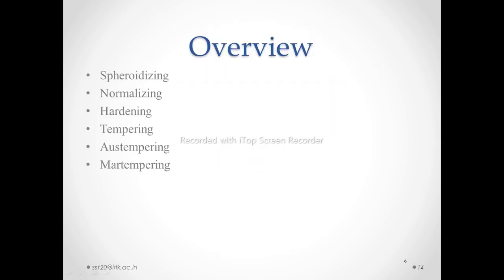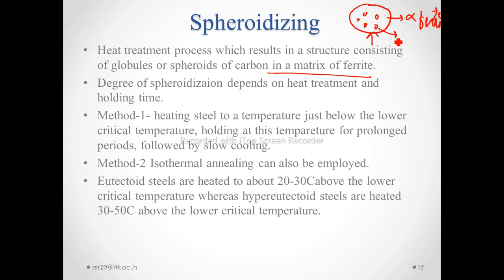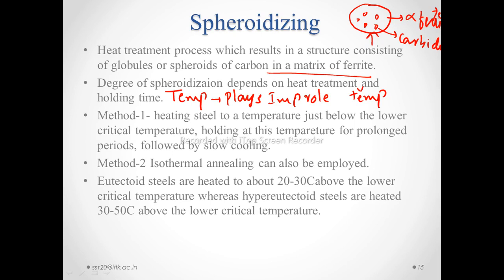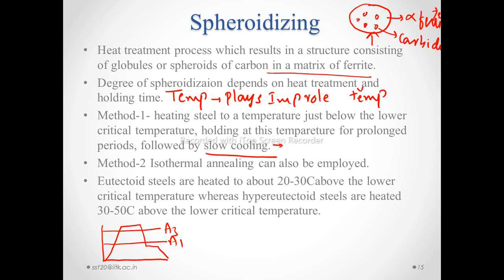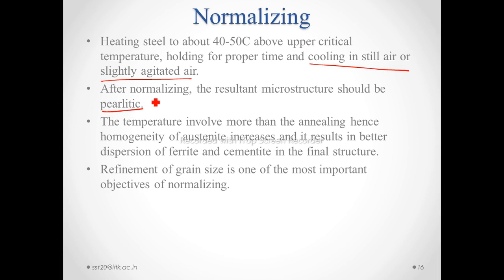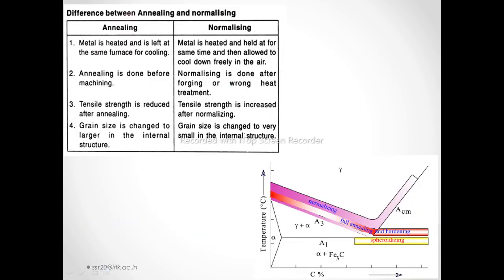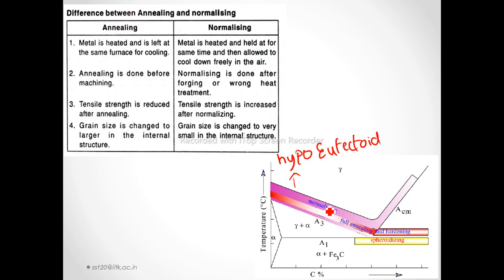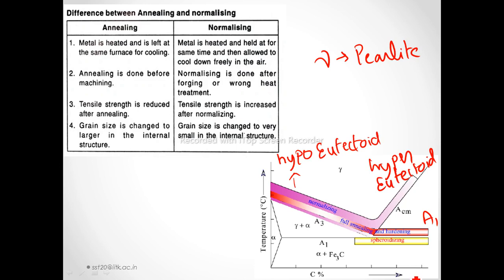Normalizing heat treatment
Topic covered
1. Spheroidizing
2. Normalizing